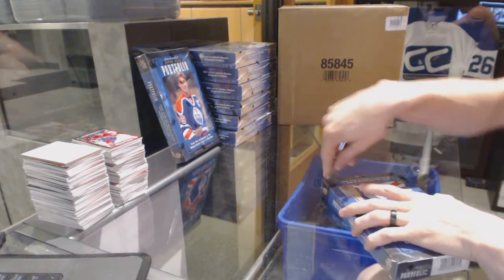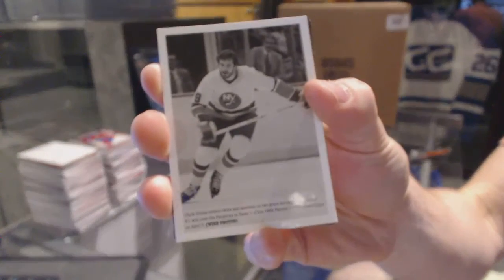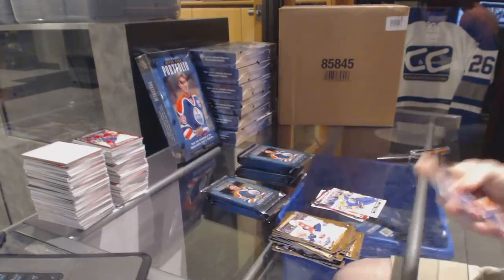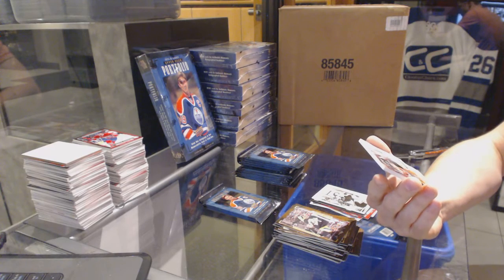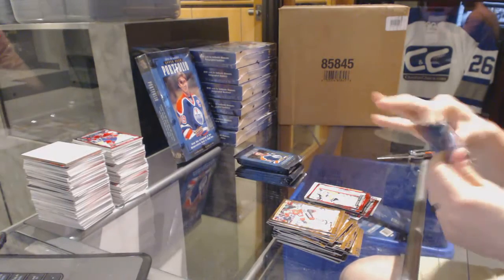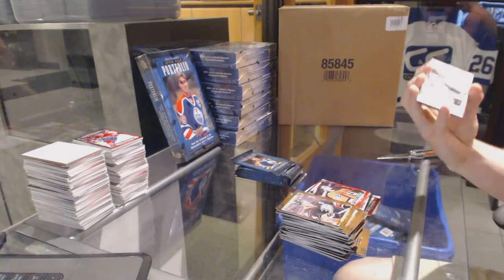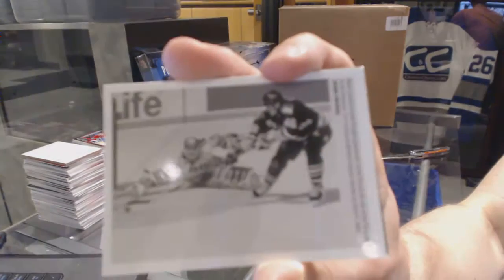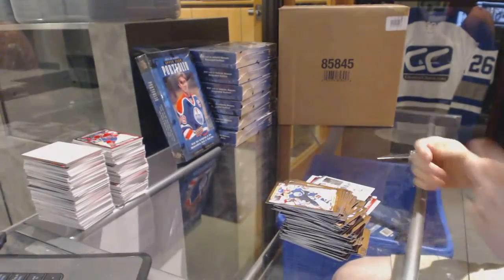Twebber10's 15-16 Upper Deck Portfolio Hockey 2nd Box Break